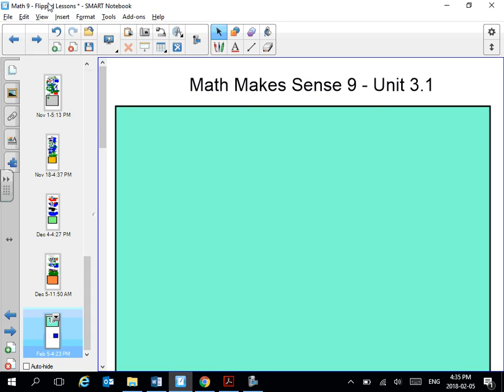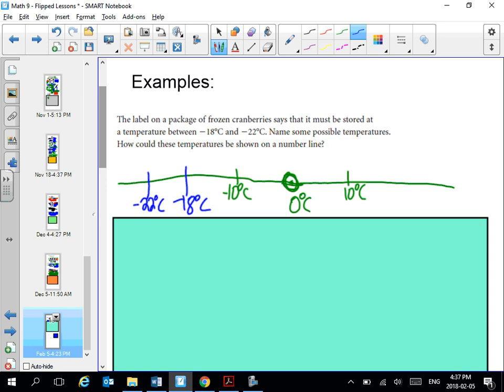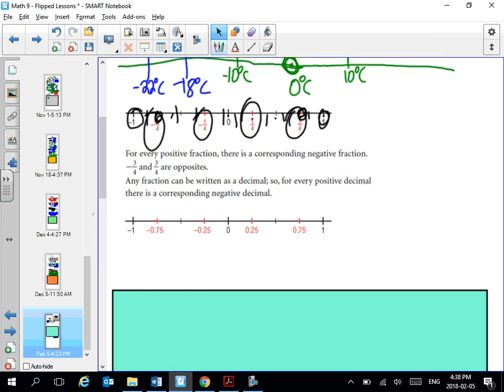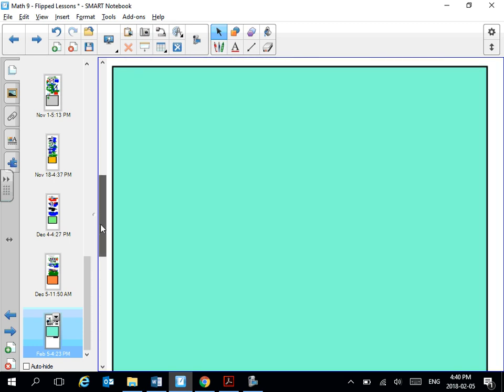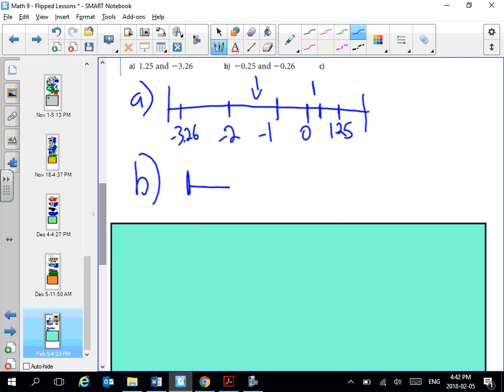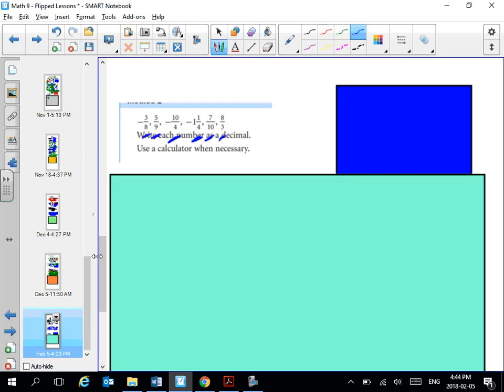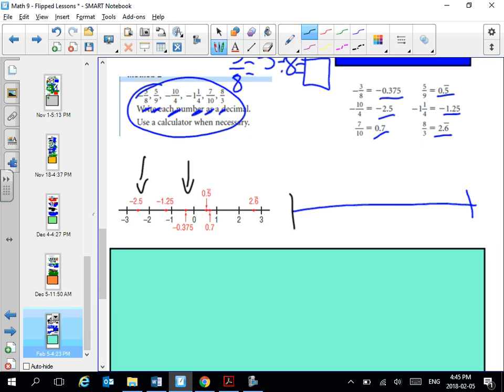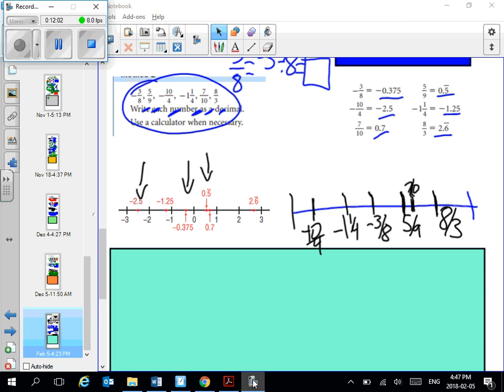Math 9 - 3.1